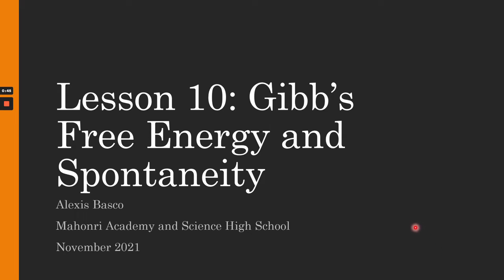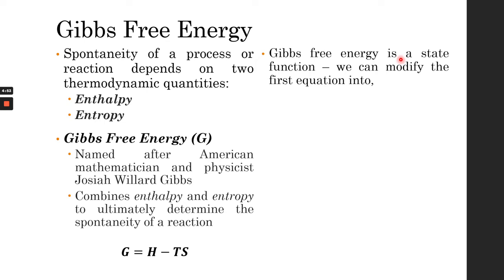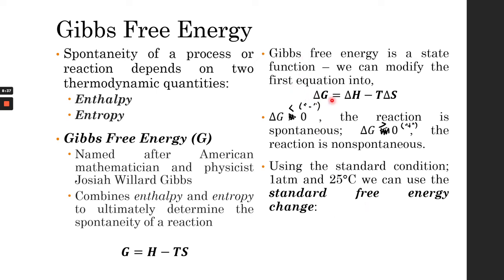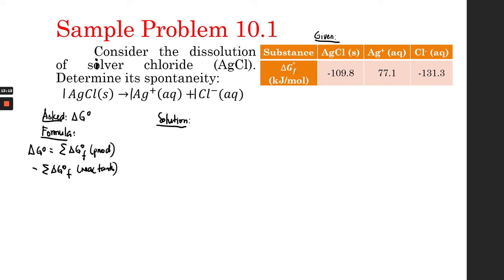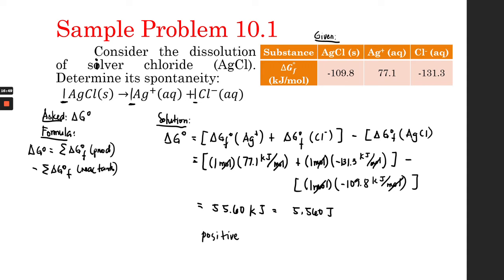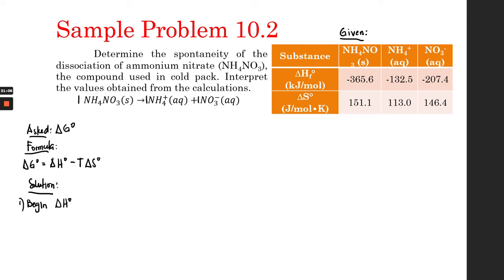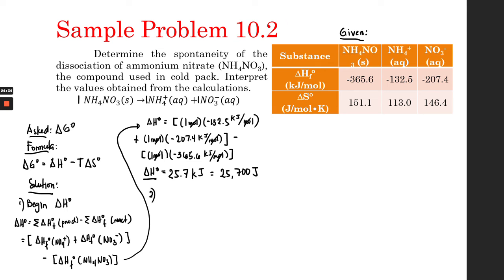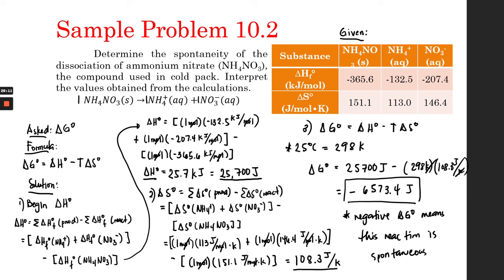GenChem2 Lesson 10: Gibbs Free Energy and Spontaneity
This video discusses about Gibb's free energy and hos to identify the direction of the reaction using Gibb's free energy